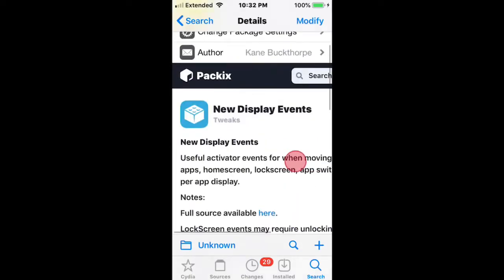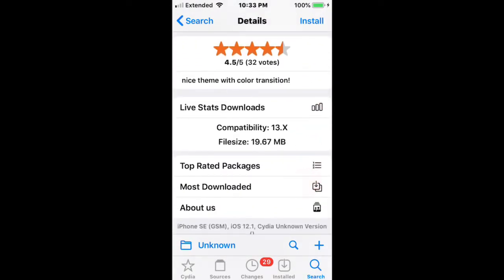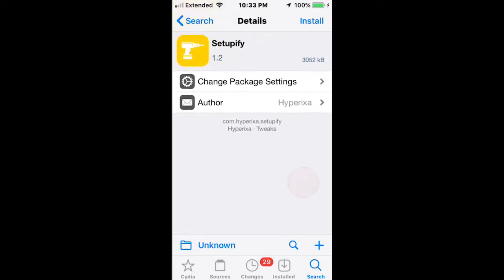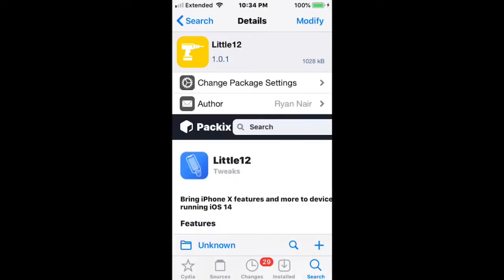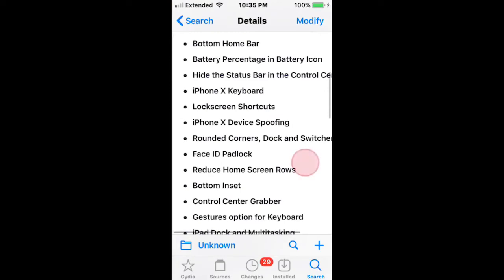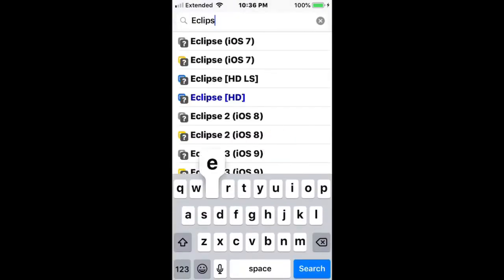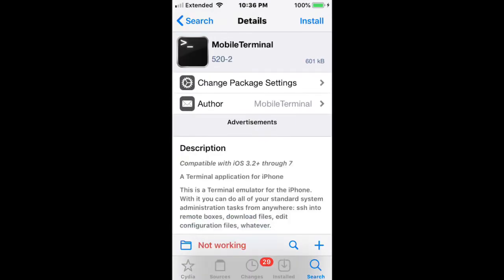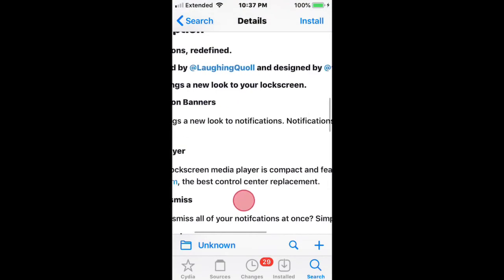Top BEST Updated Jailbreak Tweaks for iOS 11/12/13/14 (Checkra1n, Odyssey, Unc0ver + Chimera)